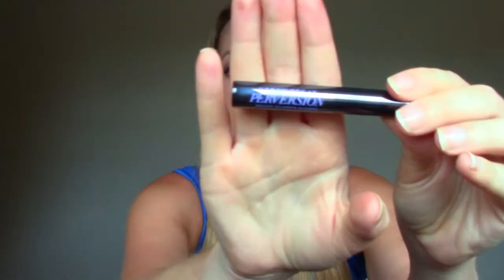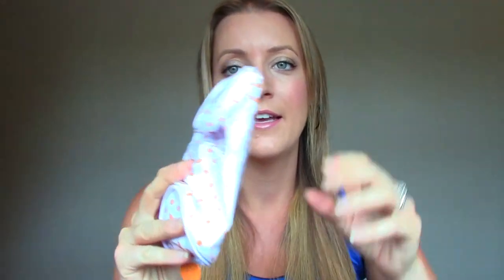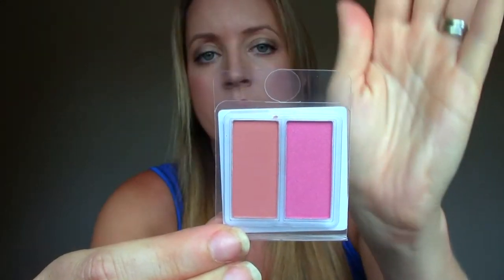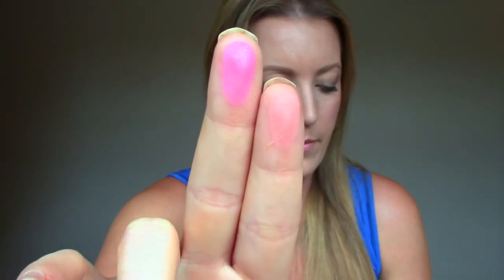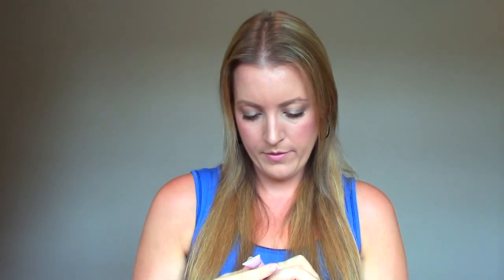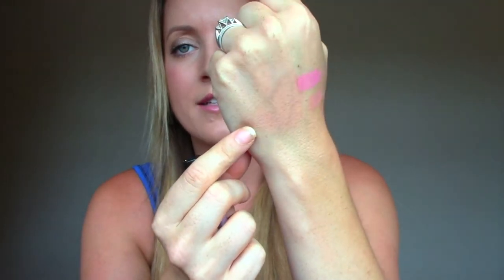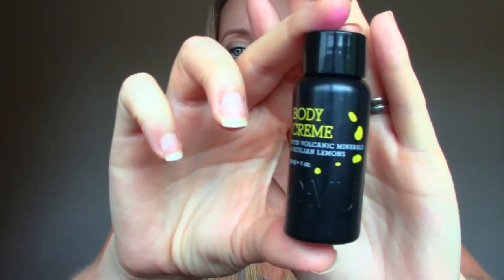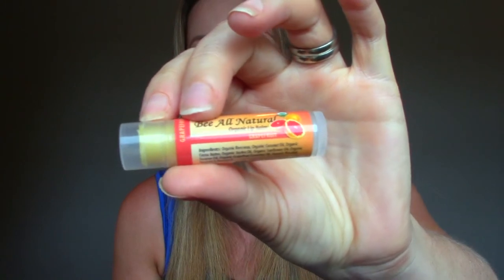IPSY Bag August 2014 *Canada*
See what's in this month's IPSY bag for August 2014 - Canada edition.  What did you get in yours? :)